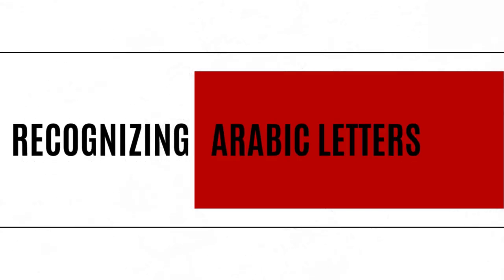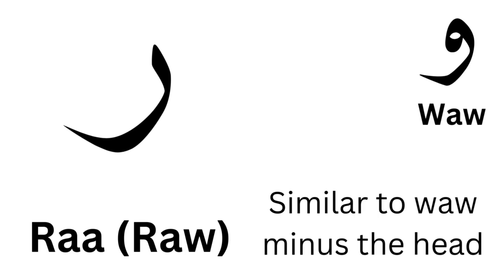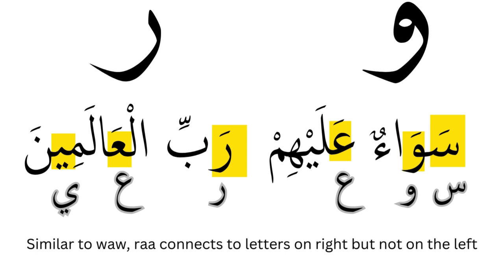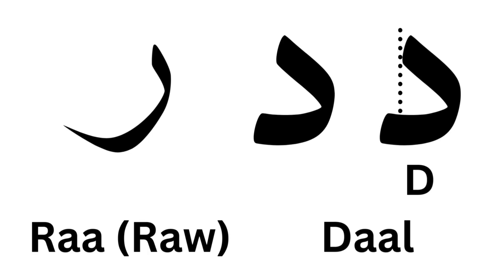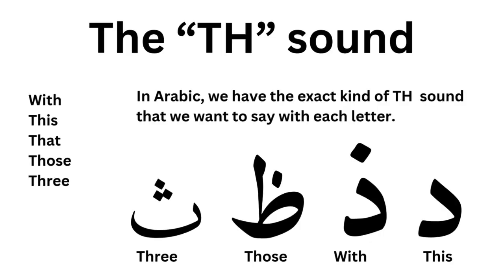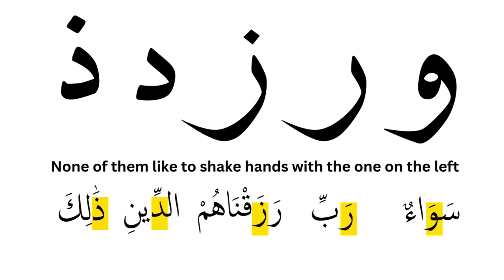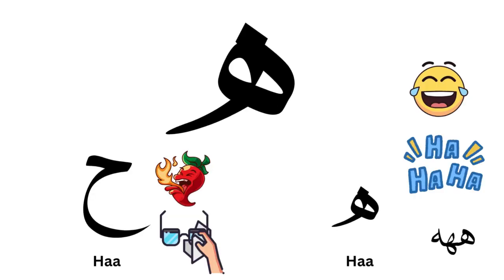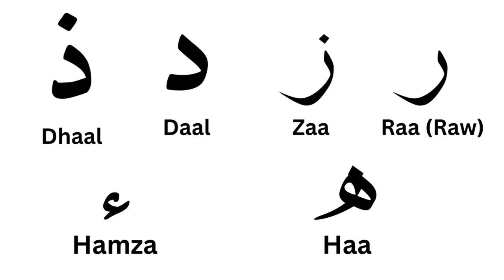5. Recognizing Letters Raa, Zaa, Daal, Dhaal, Haa and Hamza